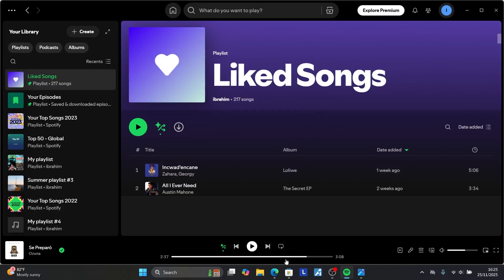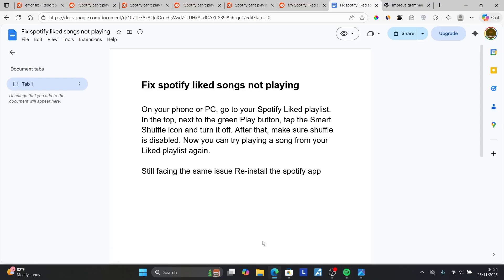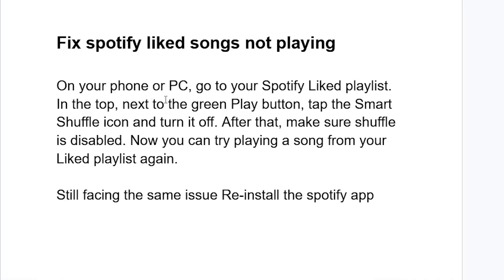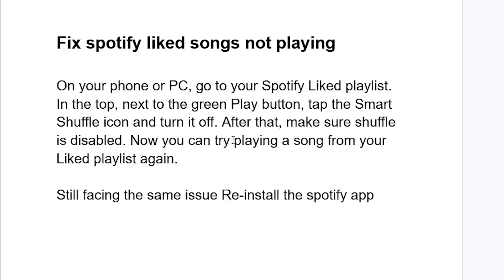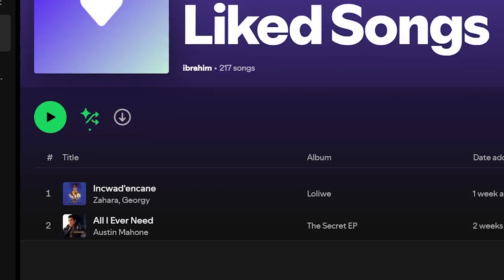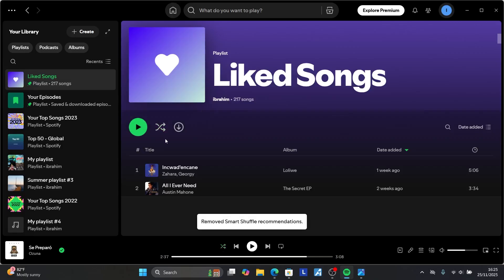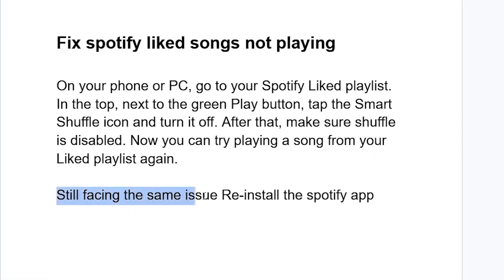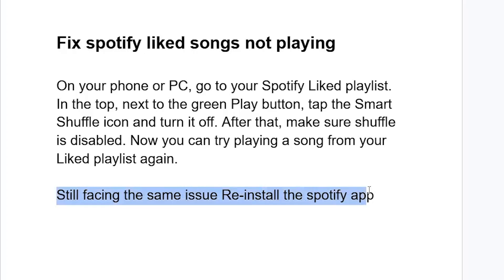Fix Spotify liked songs not playing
On your phone or PC, go to your Spotify Liked playlist. In the top, next to the green Play button, tap the Smart Shuffle icon and turn it off. After that, make sure shuffle is disabled. Now you can try playing a song from your Liked playlist again.

Still facing the same issue, re-install the Spotify app